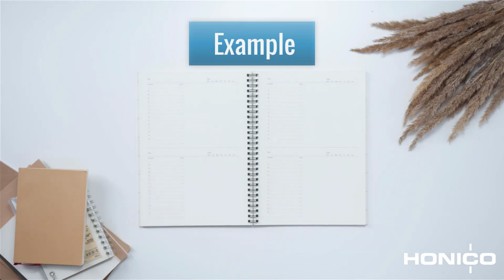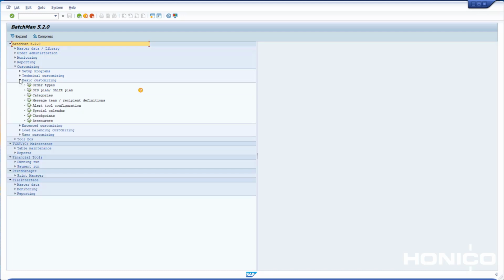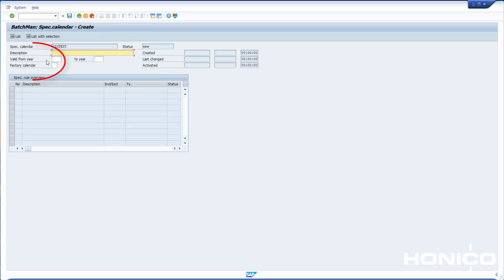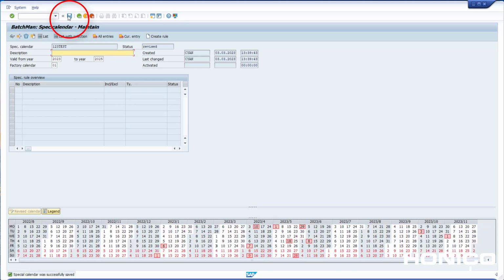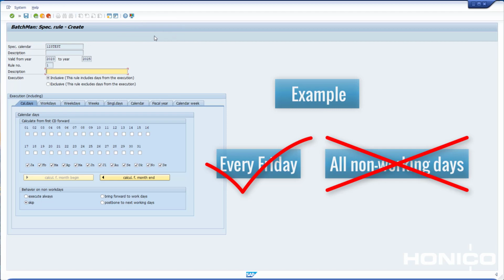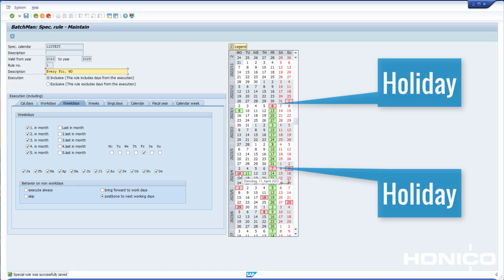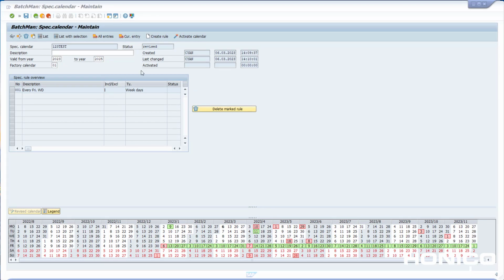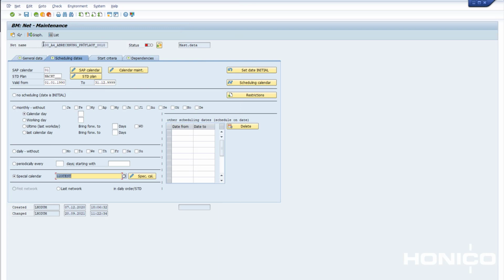BatchMan Special Calendar: Tutorial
Tired of dealing with unclear or insufficient factory calendars when planning your SAP jobs? 🗓️
Join us today as we explore the power of BatchMan's special calendar, designed to offer clarity, reusability, and enhanced functionality in managing your SAP jobs. Let's dive in! 💡📆